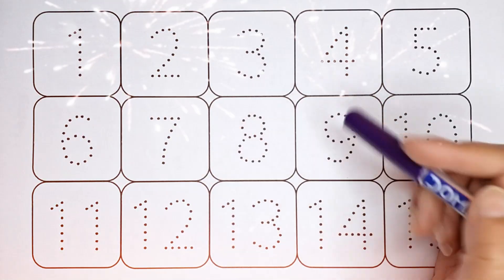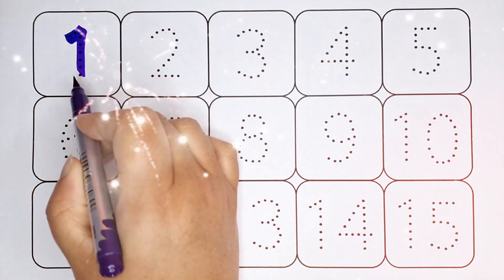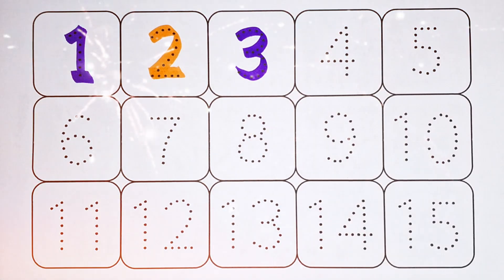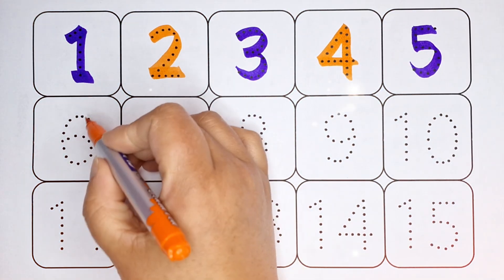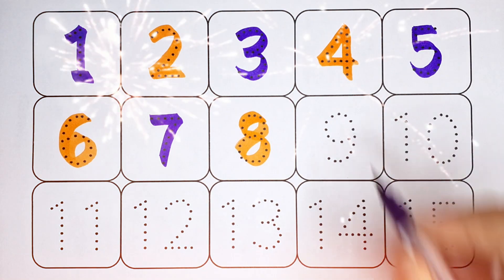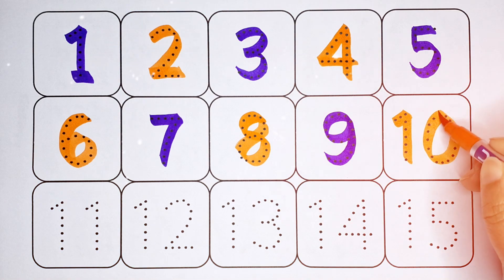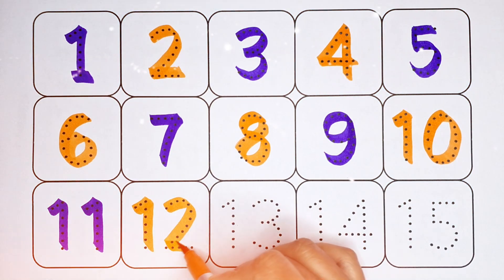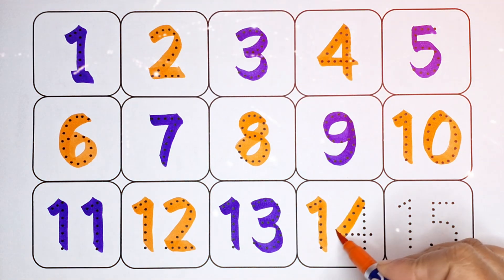Learn to count, alphabet a to z, One two three, ABC, 1 to 100 counting, ABCD,123-123 Numbers -1077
This education video is learn english alphabet abcd a to z created mainly for our kids, toddlers, kindergarten, preschoolers and children to learn the english alphabet a to z letters writing, drawing, painting and coloring for kids & toddlers which are simple and basic english alphabets like A B C D E F G H I J K L M N O P Q R S T U V W X Y Z.
english letters a to z
varnmala english mein
abcd ki english
english mein alphabet
english varnmala
alphabet mein ginti
educational videos
alphabet a se z tak
learn english alphabet
learn alphabet
learn the alphabet
alphabet song
alphabet writing
z tak alphabet
education Video
abcd z tak alphabet
english varnamala
abcd varnamala
abcd z tak ka
a to z alphabet
abcd ki spelling a to z
english alphabet phonics
english alphabets writing
mini kids
alphabet songs
doodles dream
coloring pages
kids coloring pages
sweet color
diana drawing
abcd rhymes
learn study centre
hello abcd
english play
kids topper